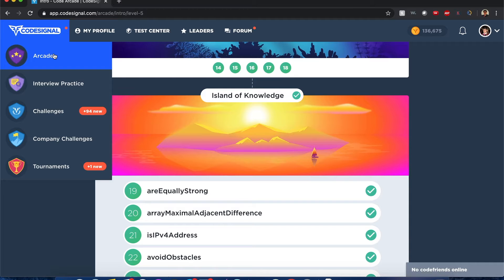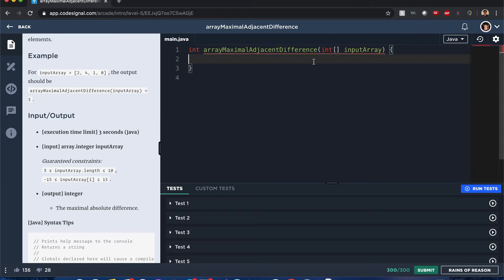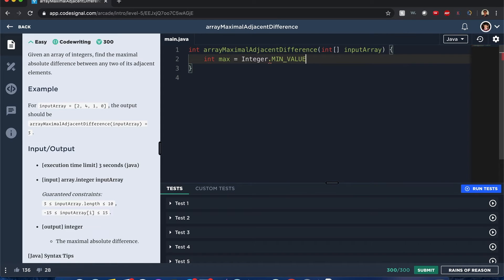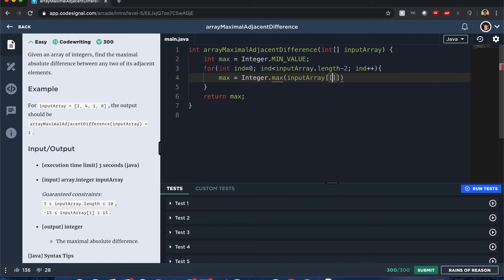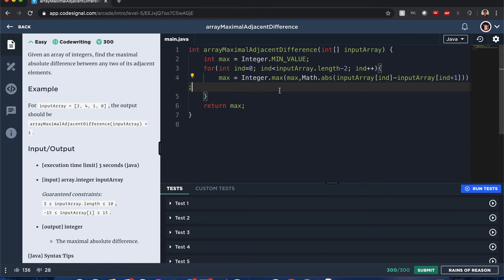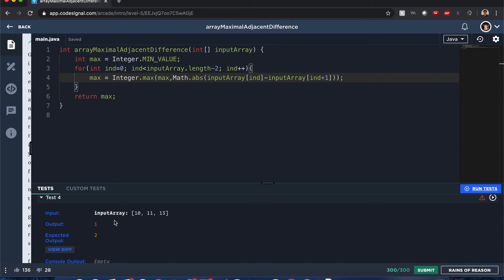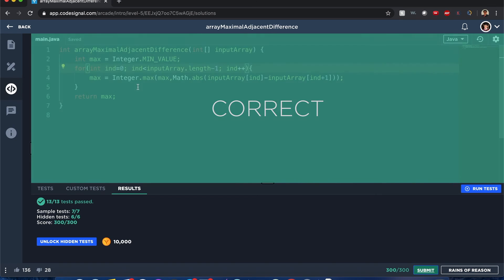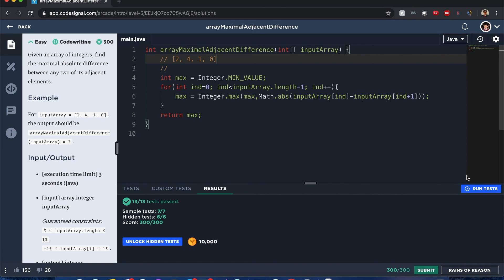"Array Maximal Adjacent Difference" - Codesignal #20 - JAVA Solution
Try these popular Algorithm and Java books:
1. Cracking the Coding Interview: 150 Programming Questions and Solutions
2. Introduction to Algorithms
3. Java Pocket Guide: Instant Help for Java Programmers

Given an array of integers, find the maximal absolute difference between any two of its adjacent elements.